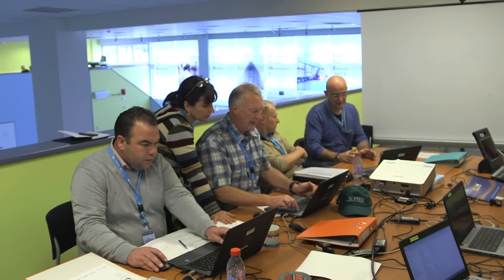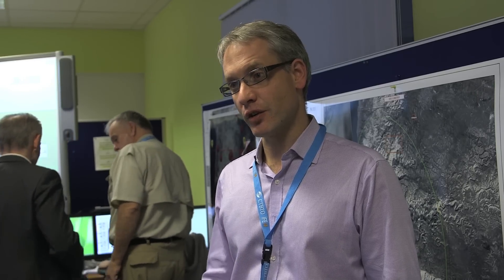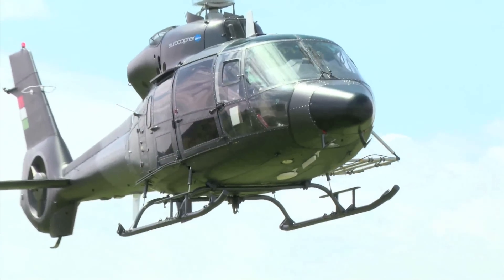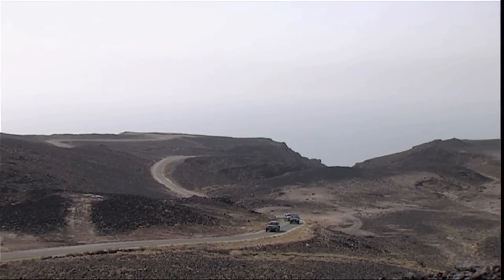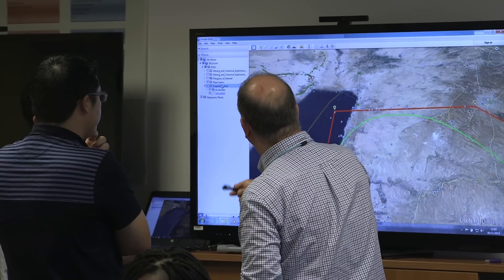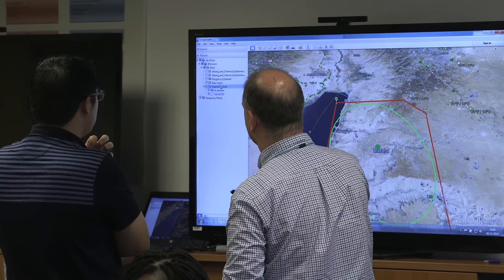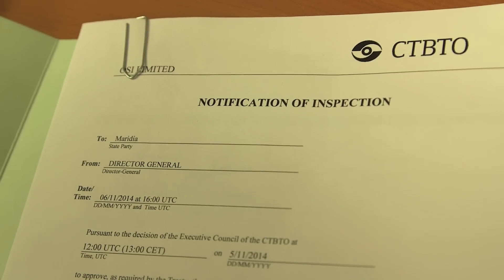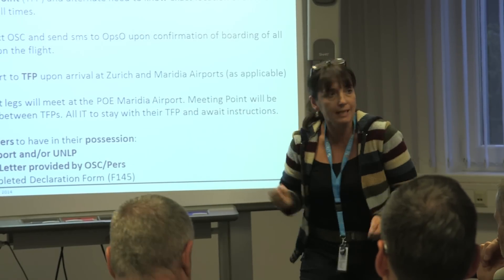4 On Site Inspection gets the green light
4th in a series of video blogs that cover the Integrated Field Exercise, IFE14, as it progresses in Jordan.

There’s something big happening in Jordan this November.  A quiet, uninhabited spot near the Dead Sea will turn into a hub of activity as an international team of scientists set up camp and go searching in the desert for evidence of something sinister.  Don’t worry, it’s just an exercise.  The Integrated Field Exercise, IFE14, from 3 November to 9 December 2014, is going to be the biggest and most comprehensive simulation of an on-site inspection (OSI) that has ever taken place.  Over 200 participants will attend, and over 150 tonnes of equipment  was shipped halfway around the world to help train them.

This huge endeavour will enable the CTBTO to prepare for the work it may have to undertake when the Comprehensive Nuclear-Test-Ban Treaty (CTBT) comes into force.  An OSI is the final verification measure, and can occur when one  Member State believes another has detonated a nuclear device.

Needless to say, a real OSI has a lot of risks for those involved; not just radioactive hazards, but there may also be difficult political, security or climatic situations.  It’s crucial that the inspectors get it right, or they may miss a secret nuclear weapons test.  No wonder rigorous training during IFE14 is so essential.

The CTBTO’s Phil Moran and the team are documenting IFE14 to explain how an OSI works, what the inspectors do, and how it all fits in with other aspects of the CTBT.  Join us each day for the latest video reports from the field.  How is the team holding up?  What’s their strategy?  Is the Inspected State Party really being cooperative?  Most important of all, did they detonate a nuclear device?  All will be revealed …